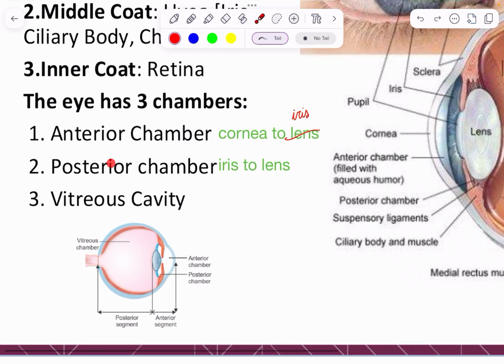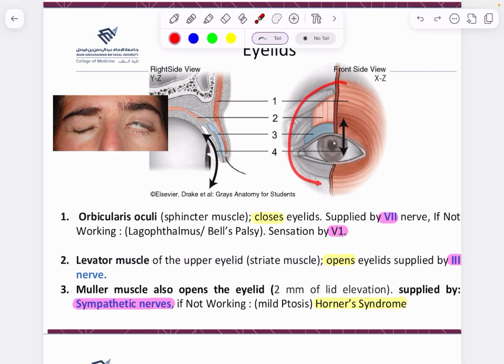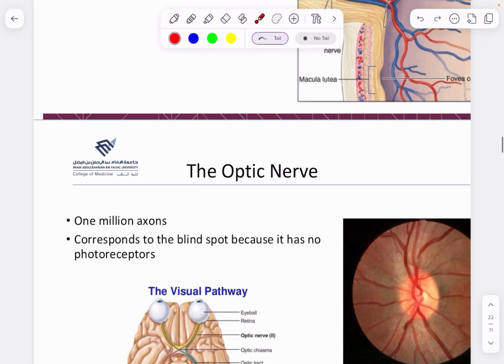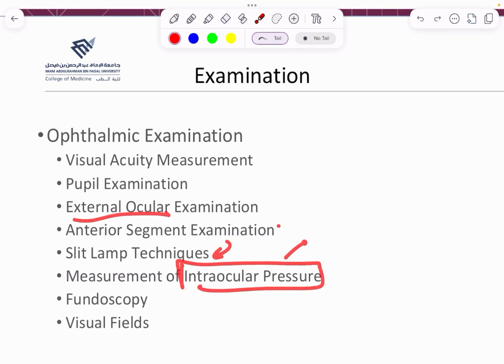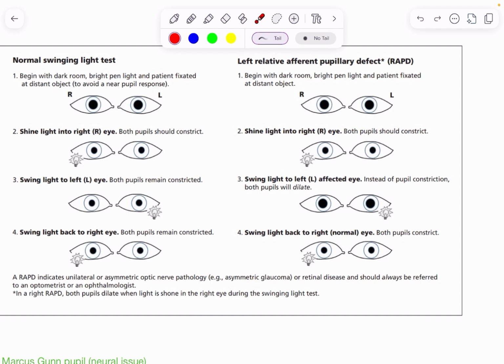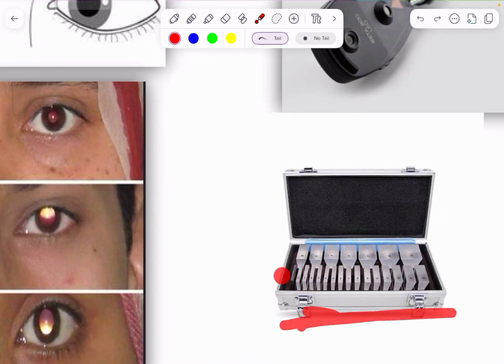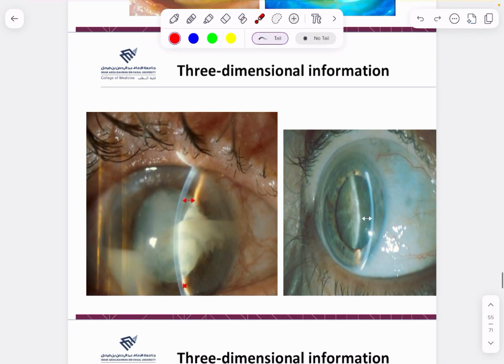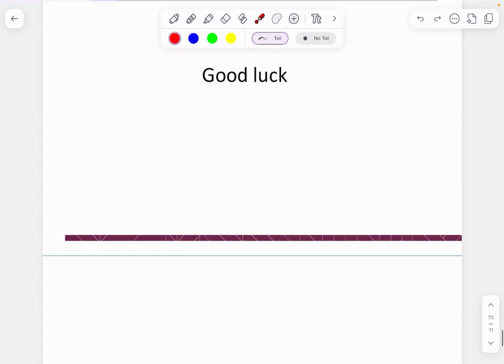Ophthalmology: Anatomy, History, Physical Examination | MedTeach